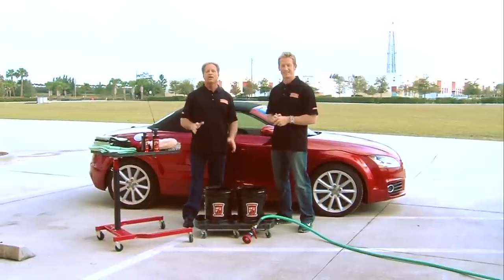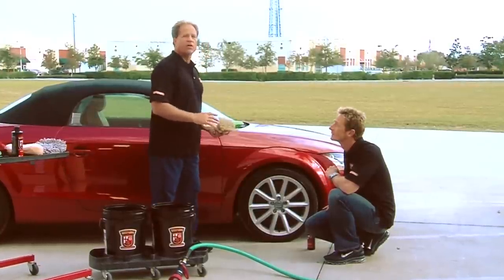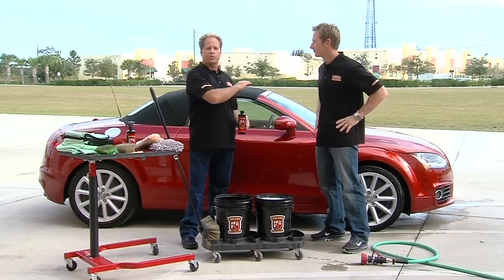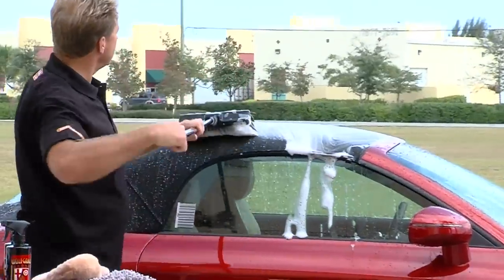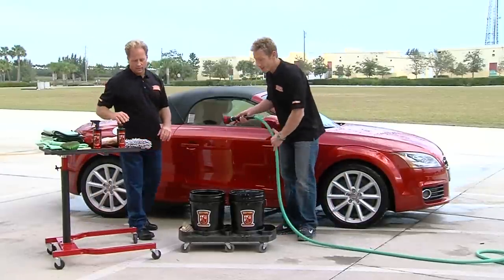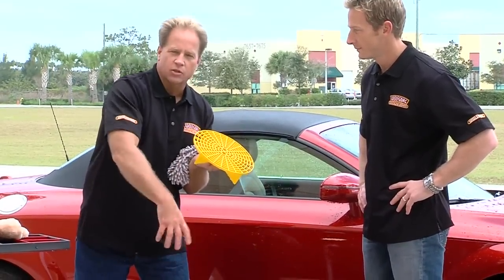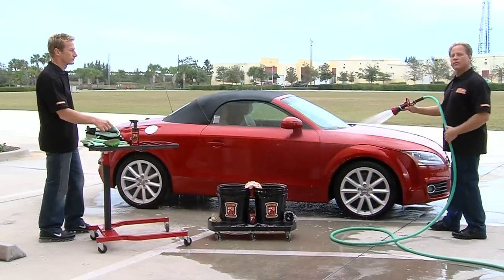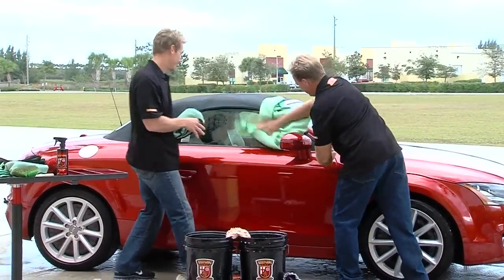Washing and Drying your car with Wolfgang Car Care Products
Learn the proper way to wash and dry your car with Wolfgang Car Care products. Hosted by Mike Phillips and Bruno Massel.